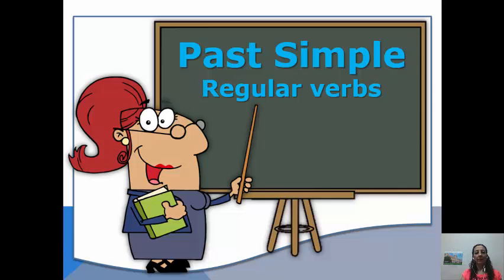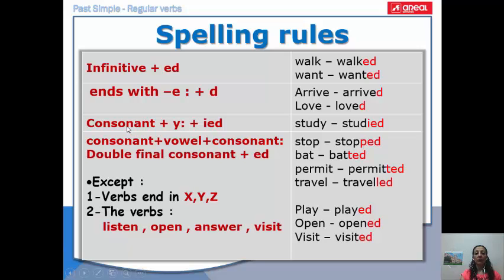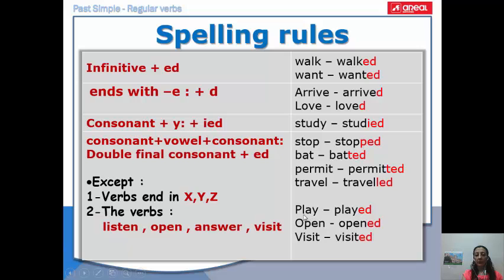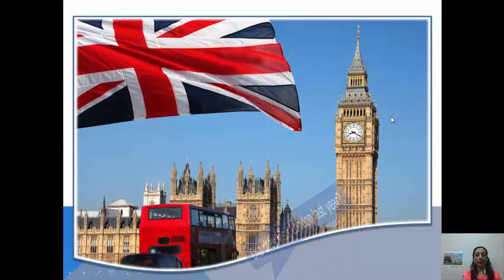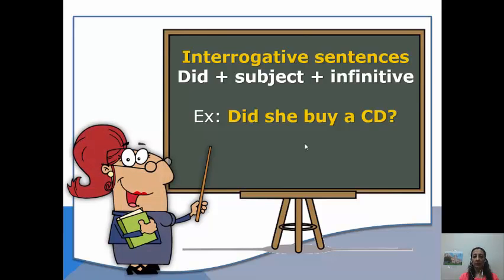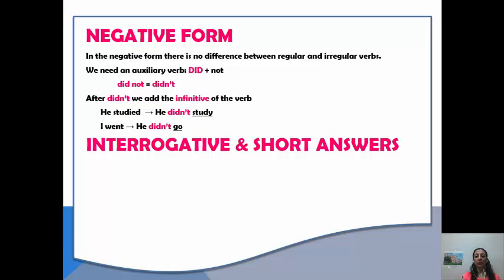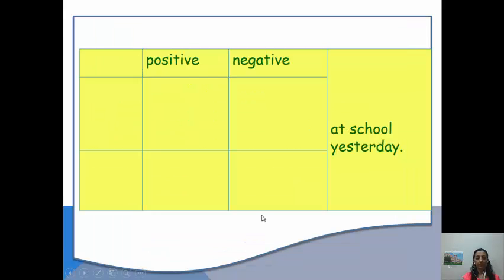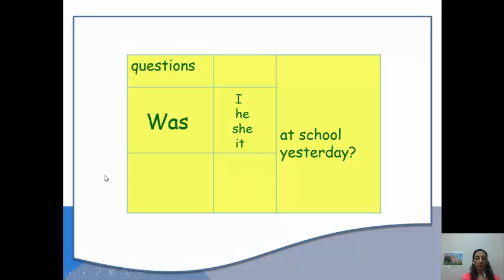6 Past Simple(6prim-sem2)